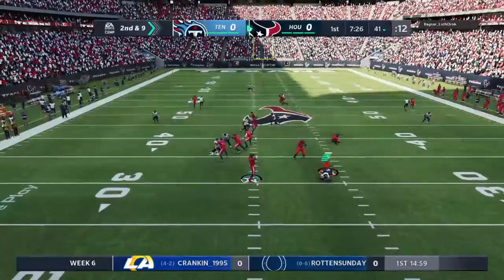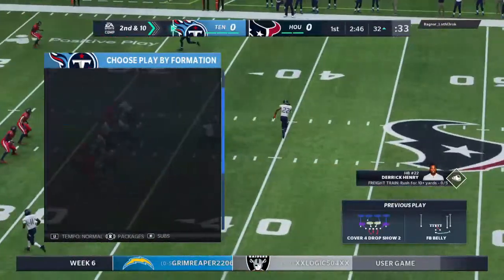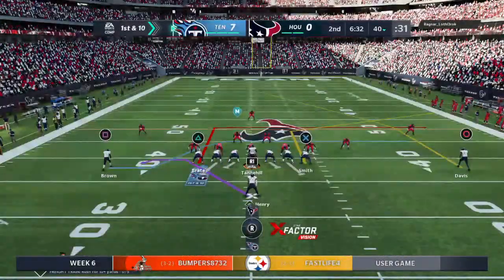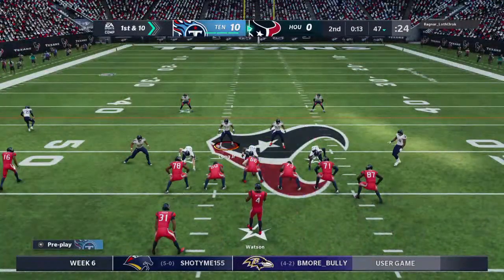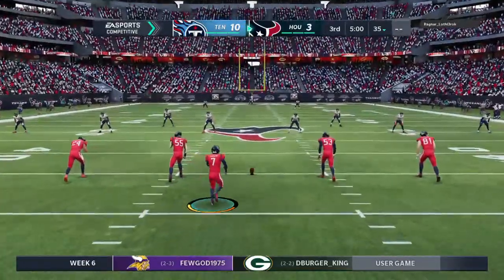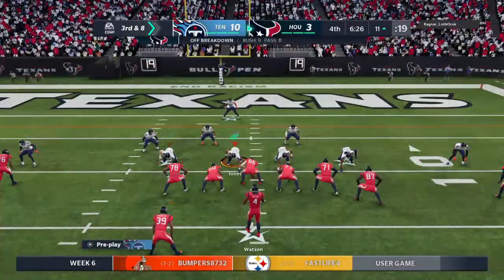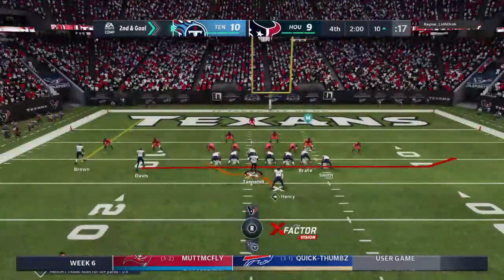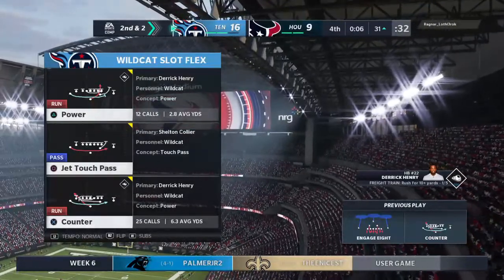Hustles__back-_-'s Live PS4 Broadcast